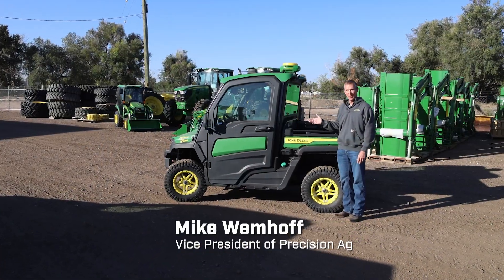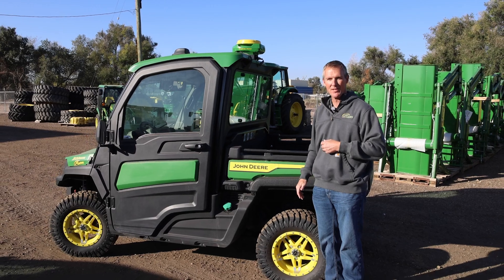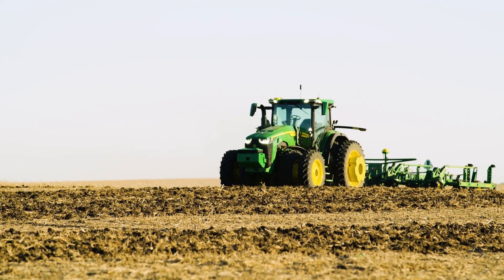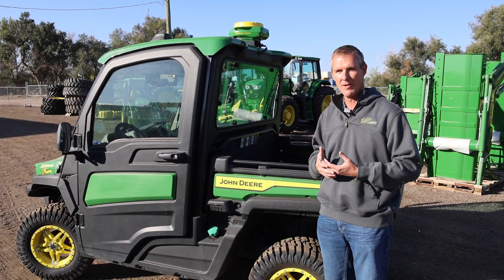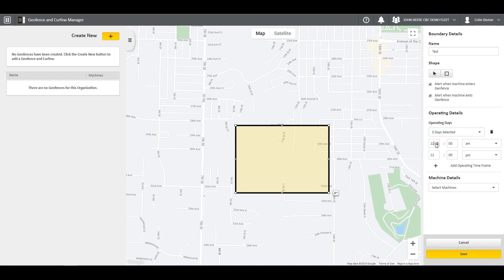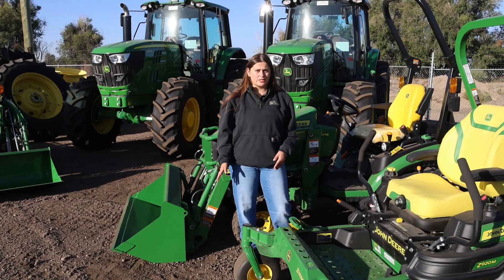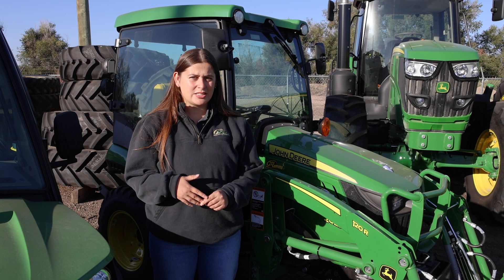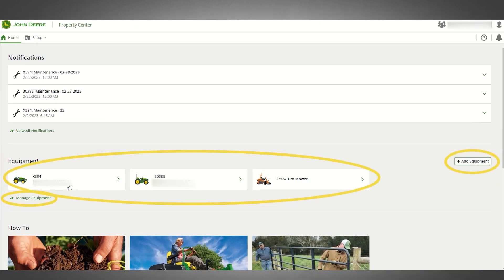AutoTrac Ready Gator?!? Drive Your AutoPath Field Boundaries Before Spring! - FarmCast Ep43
The John Deere AutoTrac Ready Gator, equipped with the StarFire 7000 receiver and in-cab G5 display offers advanced boundary management capabilities. Users can create precise field boundaries by driving the Gator around their fields and uploading the data to the Operations Center for springtime use. Upgrading to SF-RTK and ensuring high-quality, accurate boundaries are critical for autonomous operations. John Deere's Precision Ag Essentials Kit provides access to the latest technology at a low entry cost, with hardware priced at $2,000 and a subscription model that saves $3,000 over five years.

Beyond farming applications, the M modem supports theft prevention through geofencing and curfews, alerting users if equipment operates outside designated areas or hours. The Property Center platform is free and compatible with all equipment types.  It integrates manuals, parts catalogs, and maintenance schedules, offering streamlined management and alerts for upcoming service needs. M Modems, discreetly installed for security, are currently available at a promotional price, ensuring affordable and comprehensive equipment tracking and management for various users, including homeowners, municipalities, and schools.

0:00 - AutoTrac Gator
0:48 - High Quality Boundaries
1:40 - Precision Ag Essentials Kit
2:45 - Geofences & Curfews
4:00 - Property Center
4:55 - M Modems